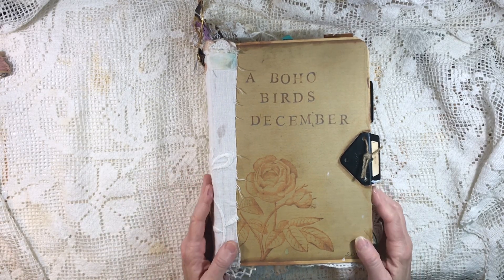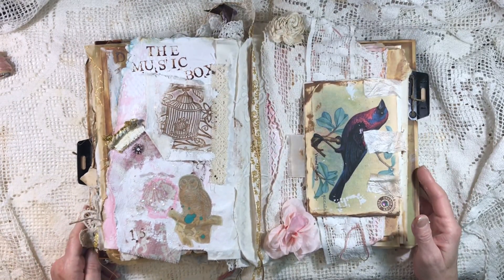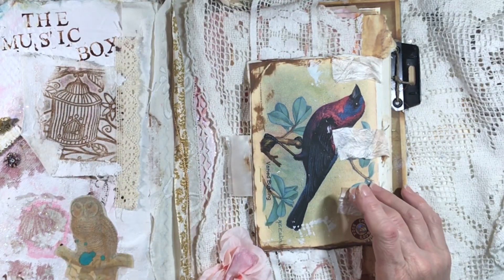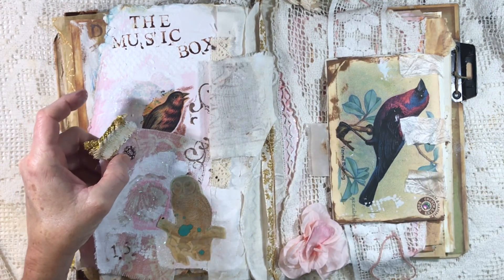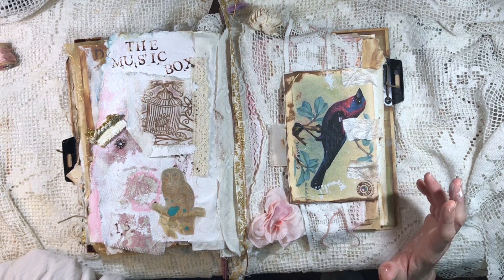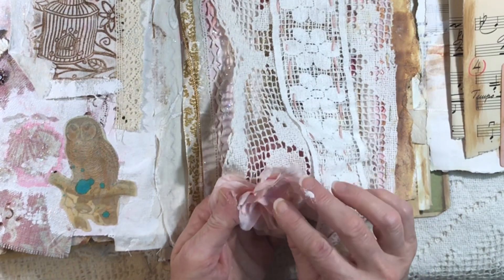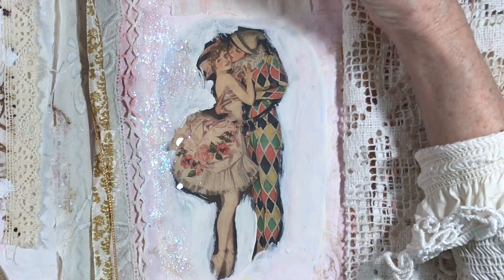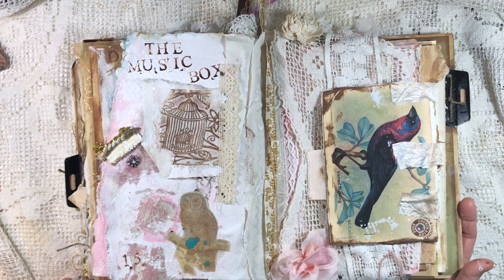December Daily 15th and 16th 2018: Inspired by a Vintage Music Box || Junk Journal Spread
My "December Daily" spread for 12/15 and 12/16 is just full of pink and lace and a little bit of sparkly!  It's called The Music Box!

And thanks to The Graphics Fairy for the beautiful large bird image.

Lynn